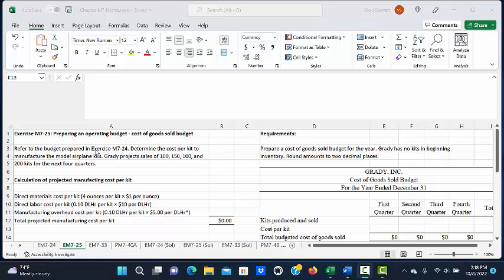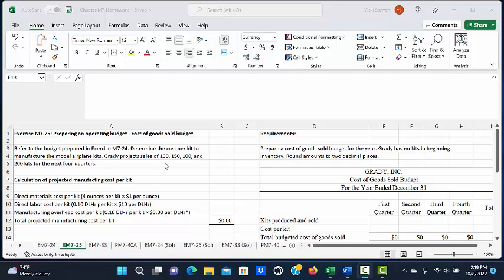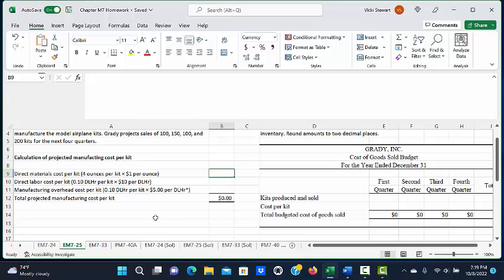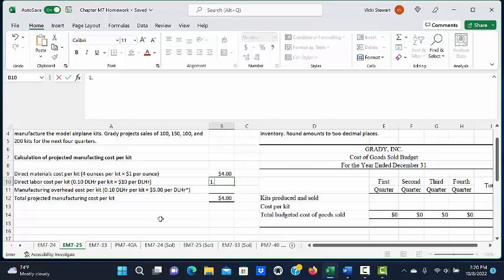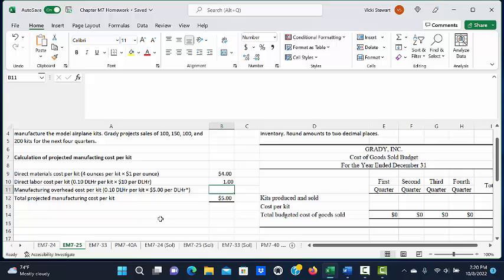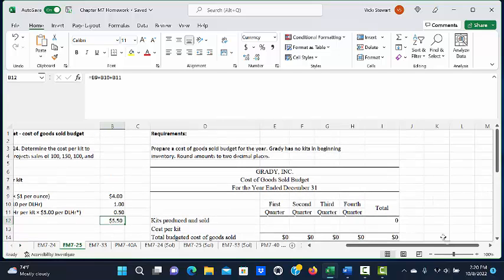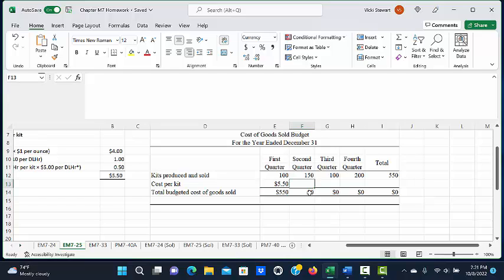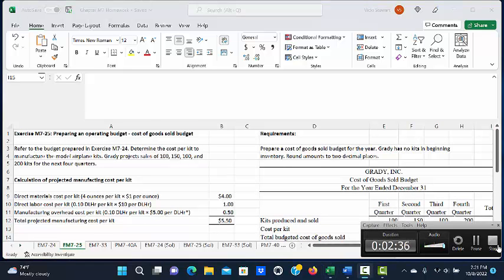Exercise M7 25